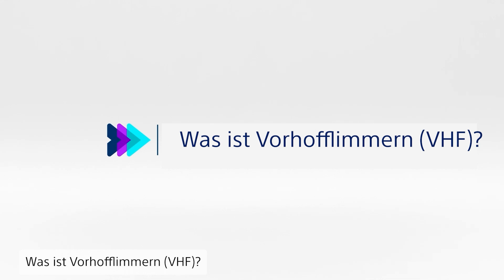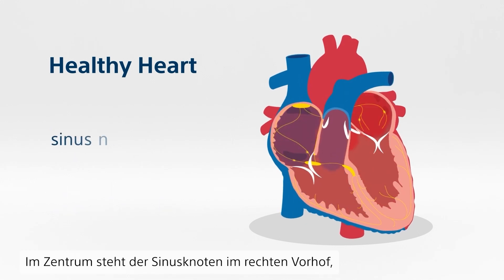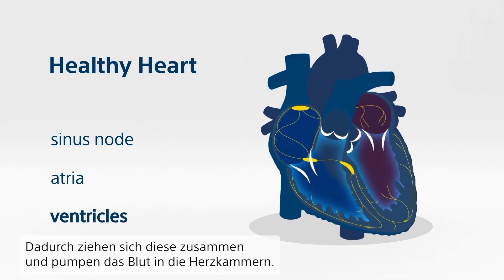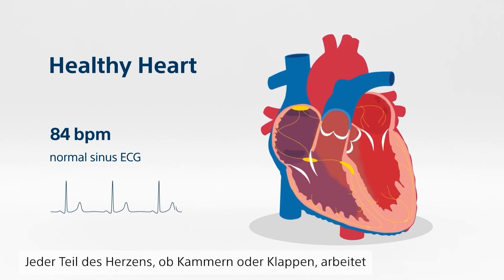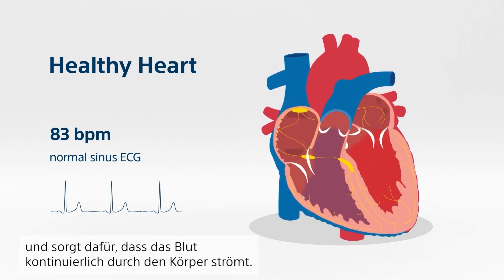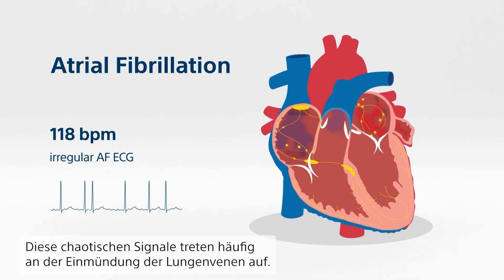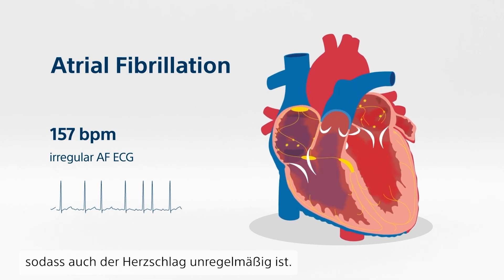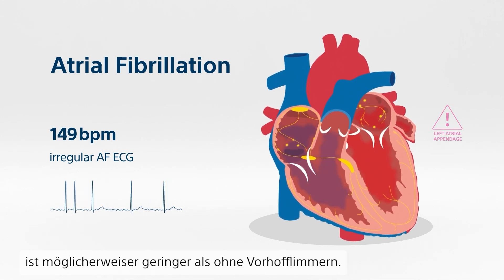Was ist Vorhofflimmern?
Erfahren Sie, was Vorhofflimmern ist und wie Sie es erkennen können.